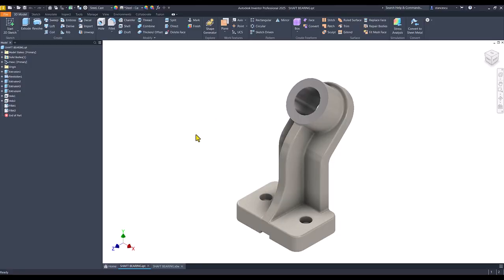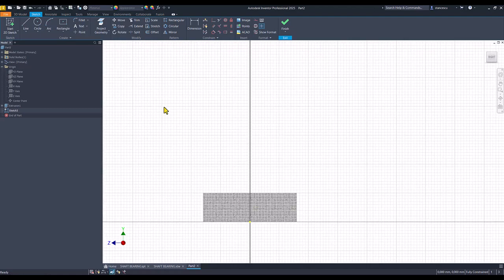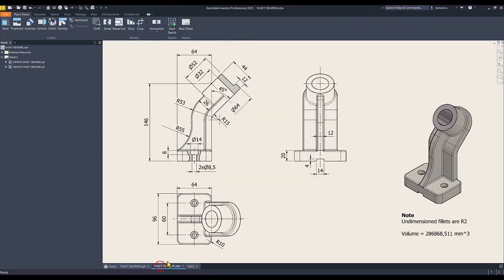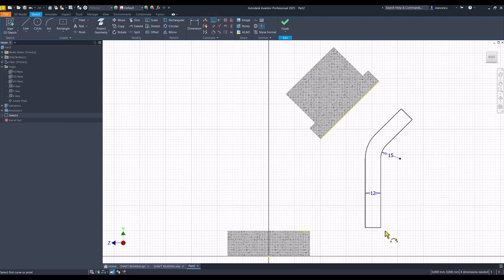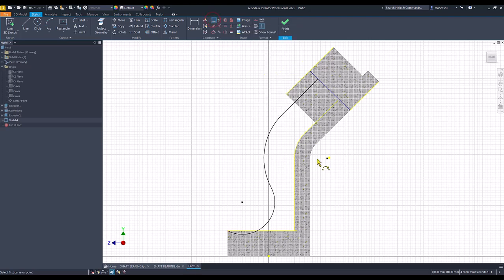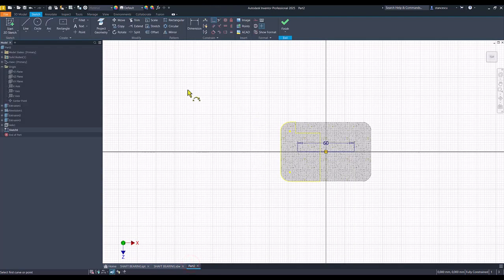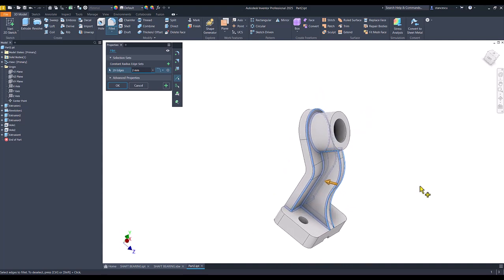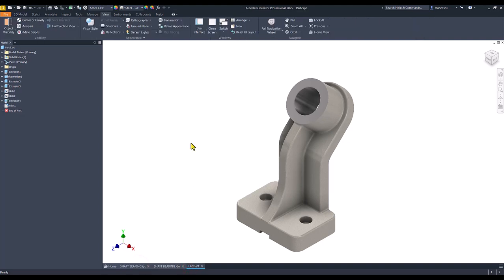Tutorial Inventor - 473 SHAFT BEARING